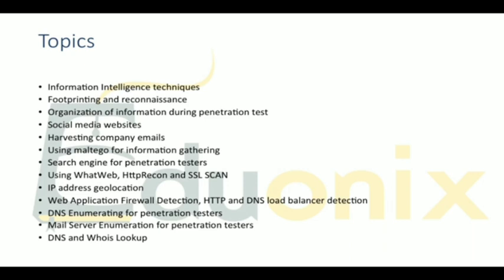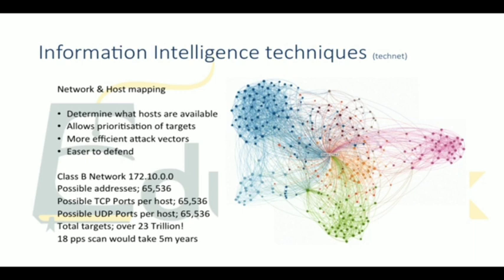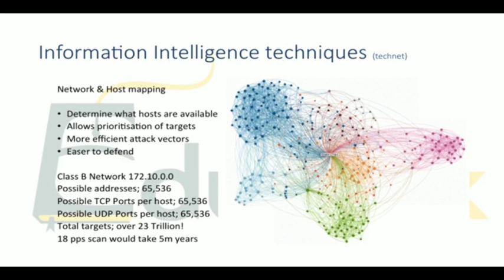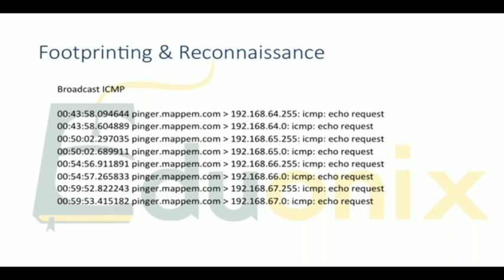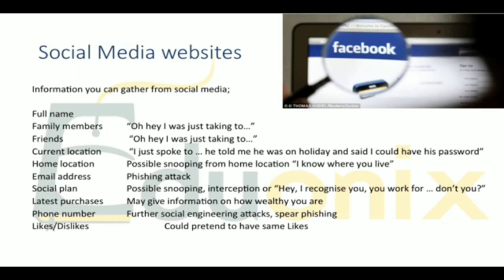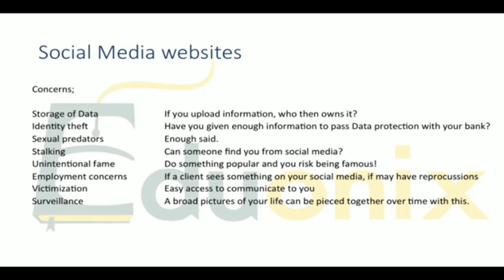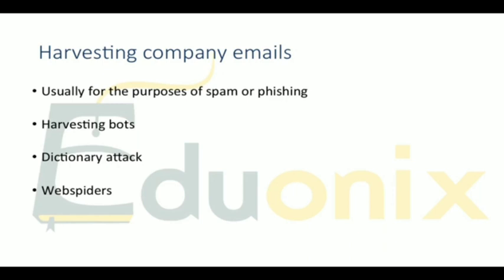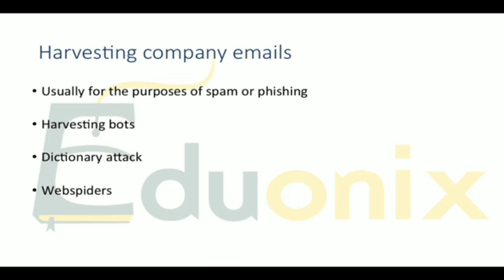Free ethical hacking and penetration testing course /# chapter 2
You can learn complete course of ethical hacking and penetration testing course step by step from 24 chapter👨‍🏫